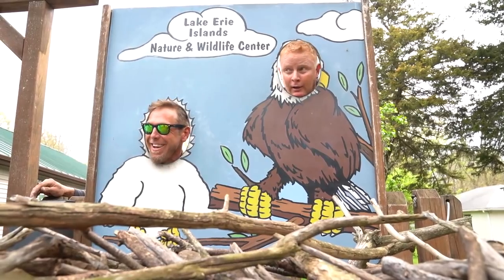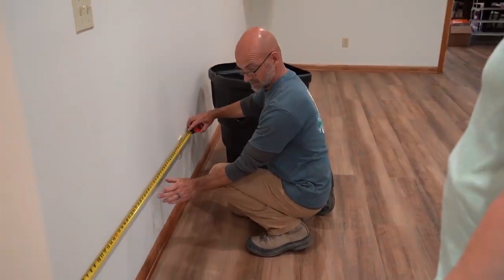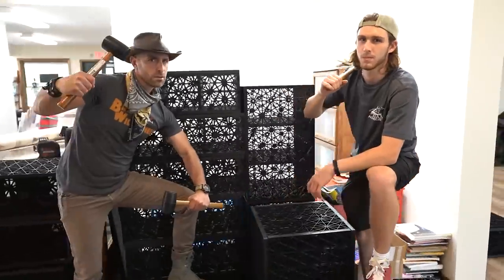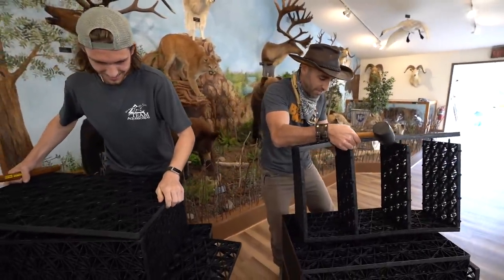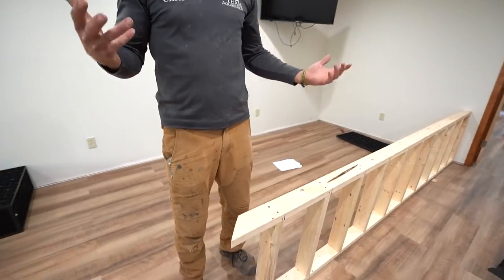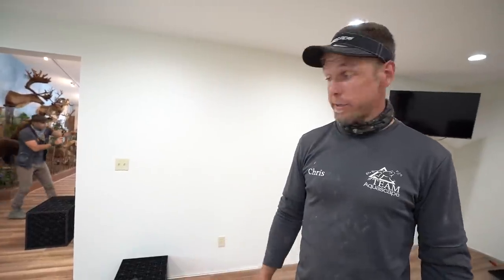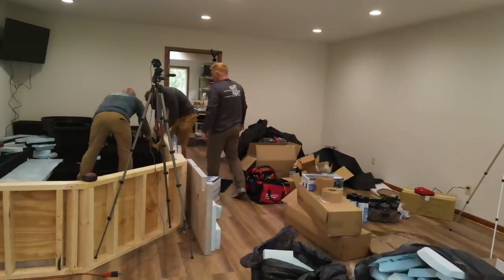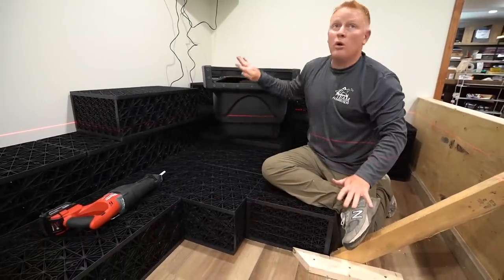*Coyote Peterson* & Aquascape Build Indoor Turtle POND - Part 2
Coyote Peterson tries his hand at speed-building AquaBlox®, and construction on the indoor turtle pond begins! The TEAM builds a structural wall using timber to anchor the pond in place.